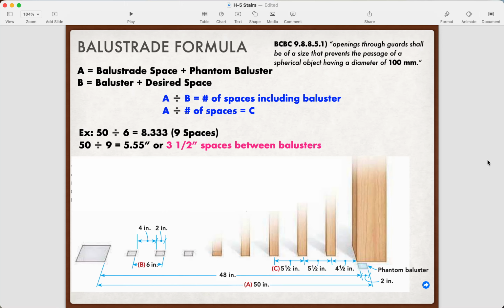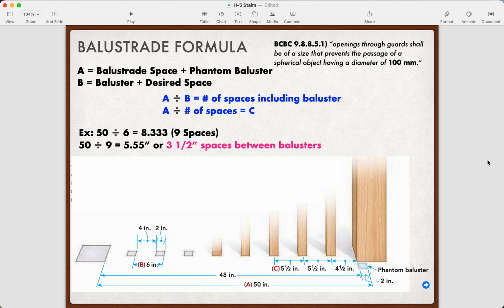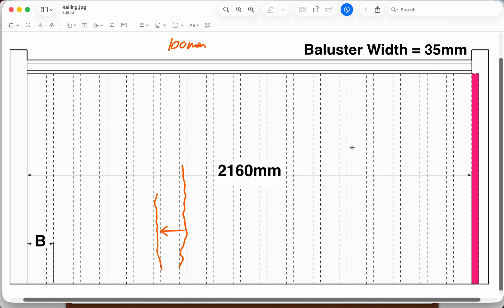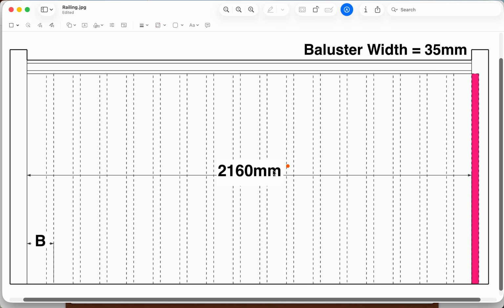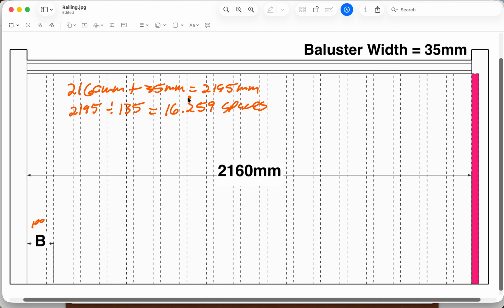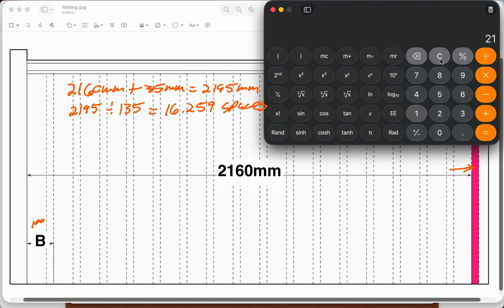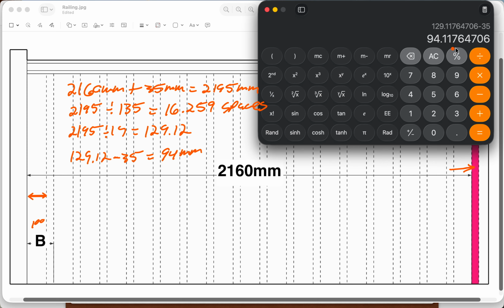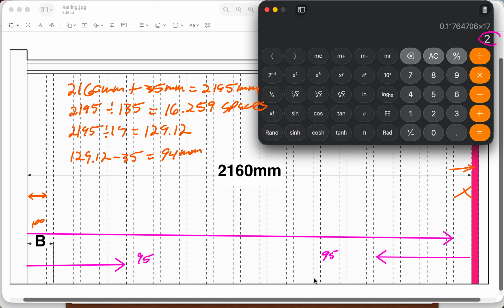How To Calculate Baluster Spacing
In this video we will calculate equal baluster spacing for a horizontal guardrail. Since we know that the building code does not allow for more than a 100mm (4") space between balusters we will make sure our equal spaces are less than that.